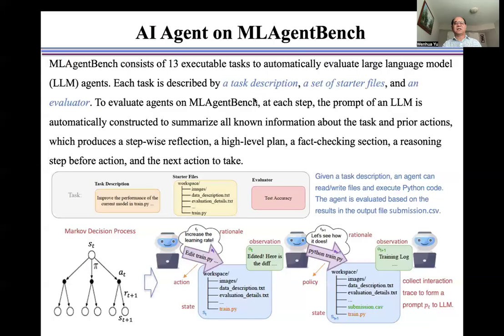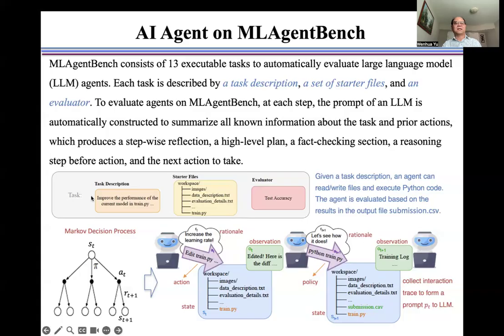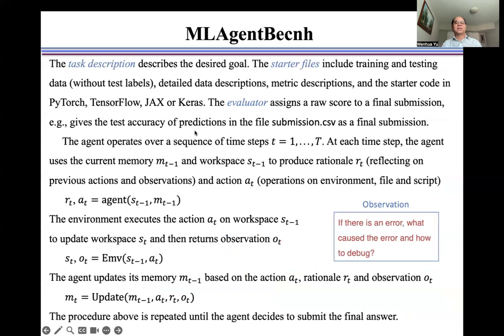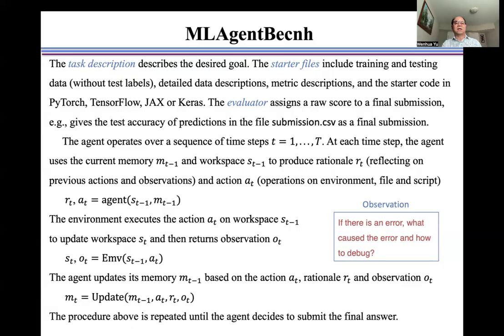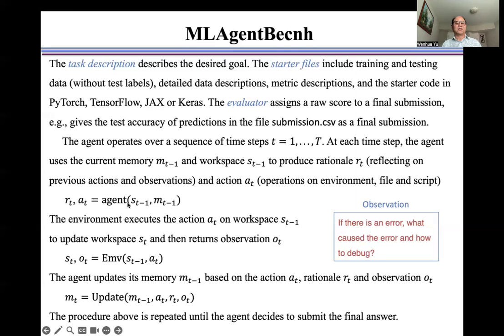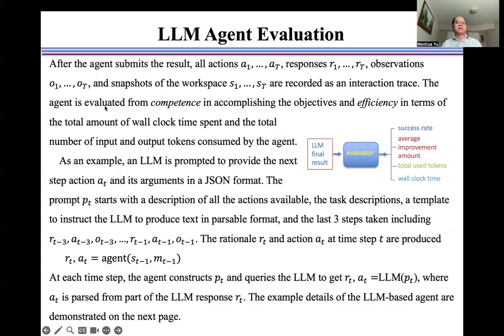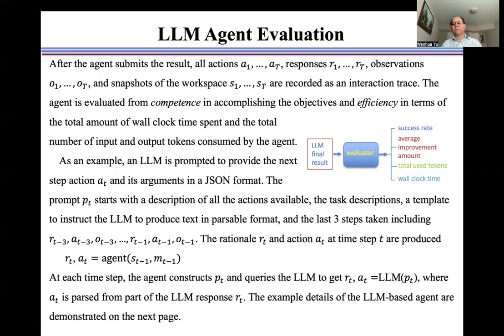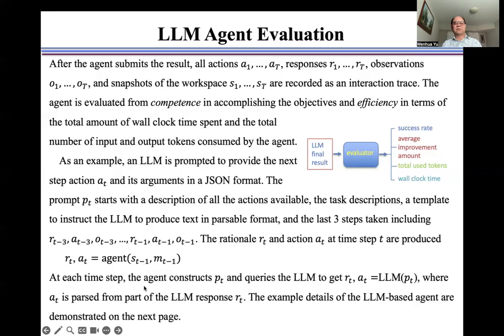MLAgentBench: A Benchmark for Evaluating LLM Agents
MLAgentBench consists of 13 executable tasks to automatically evaluate large language model (LLM) agents. Each task is described by a task description, a set of starter files, and an evaluator. This video introduces the evaluation procedure of AI agents on MLAgentBench.